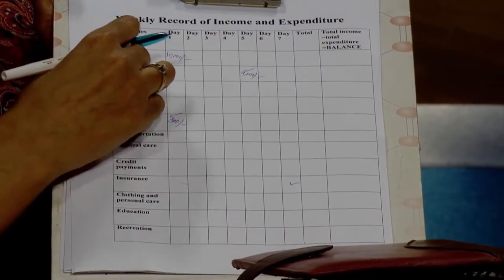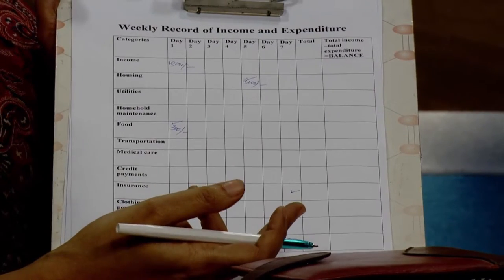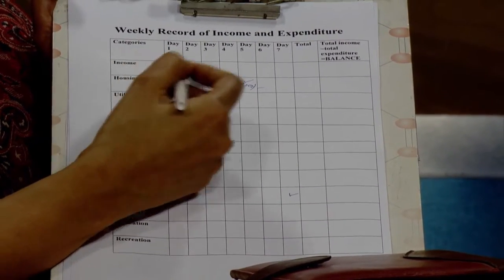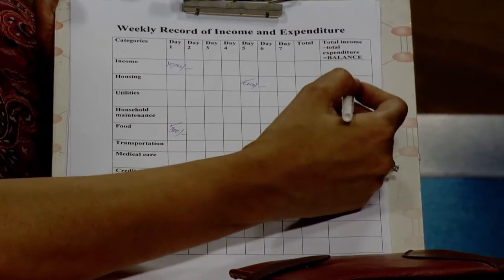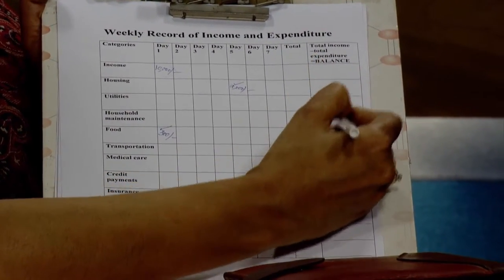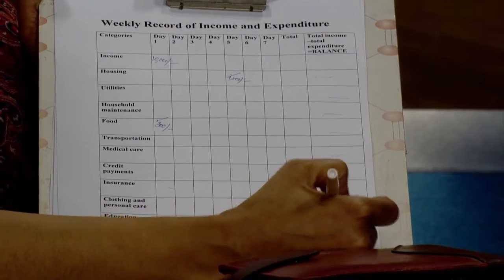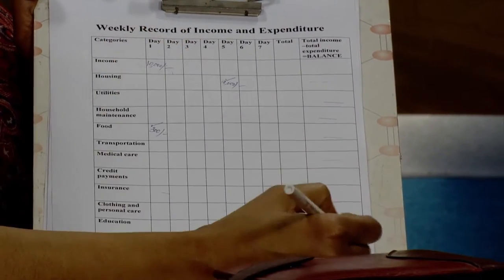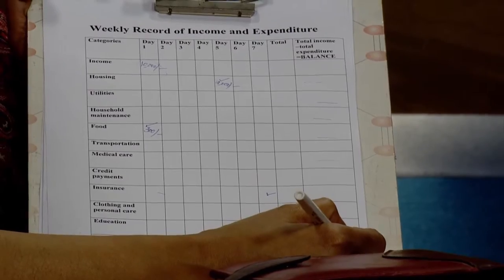Lesson -13-5 Family Budget, LD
Income management implies the planning and controlling the family income.